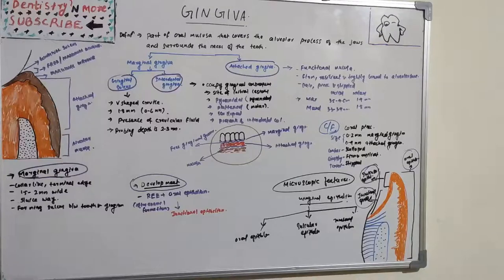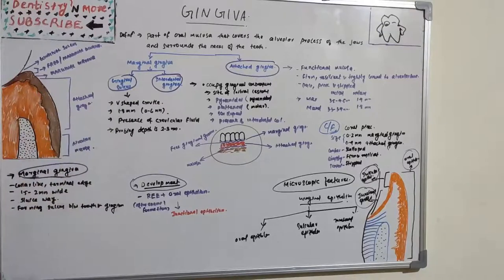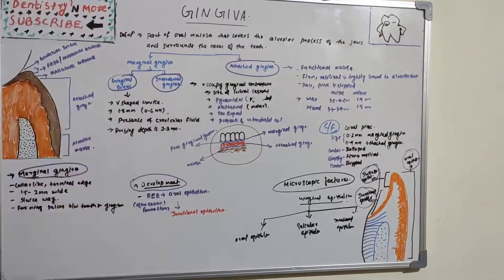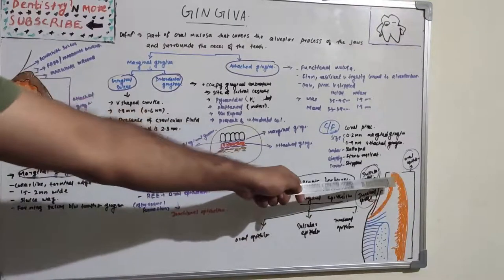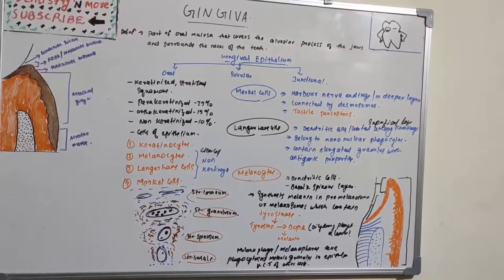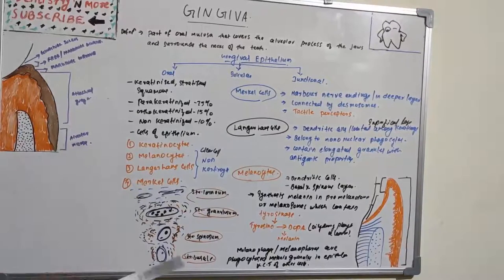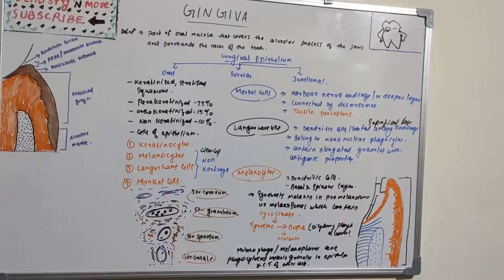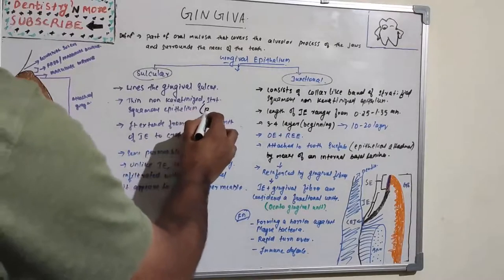GINGIVA PART 1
➡️The gingiva is the anatomical term for gums. These are found in the oral cavity or mouth of a human being surrounding part of the teeth. They consist of mucosal tissue that covers the alveolar processes of the maxilla and mandible and finish at the neck of each tooth.

2)Oral medicine & Radilology

3)Oral pathology

4)Pedodontics

5)Orthodontics

6)Public health dentistry